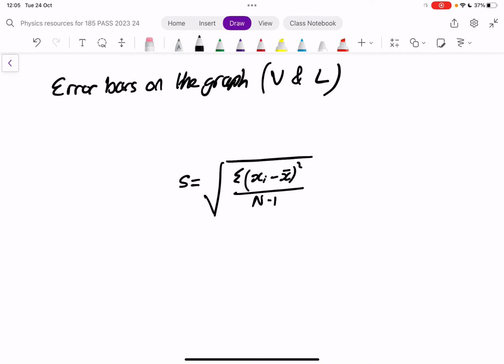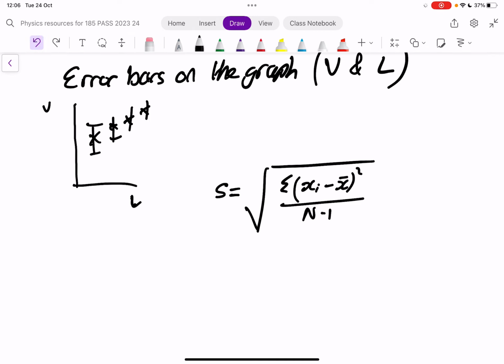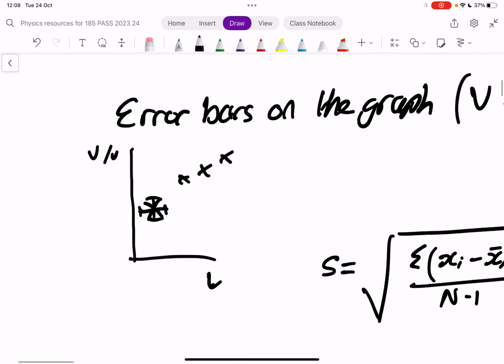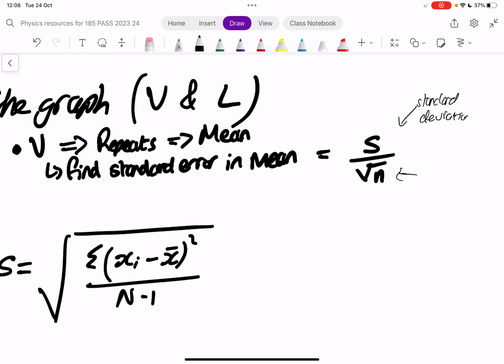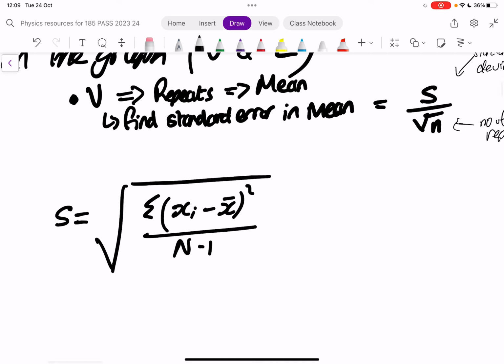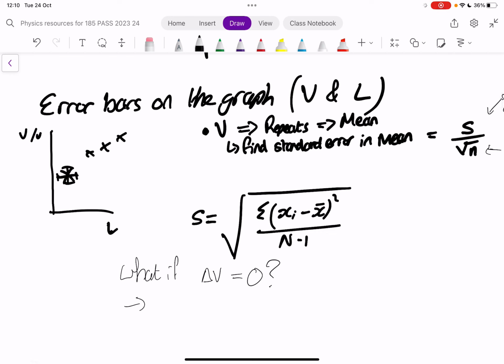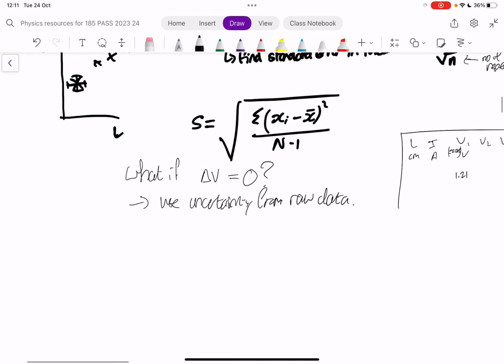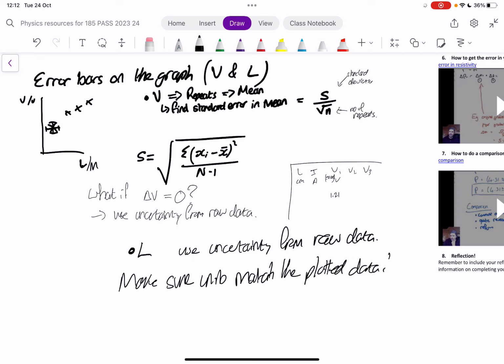4a error bars